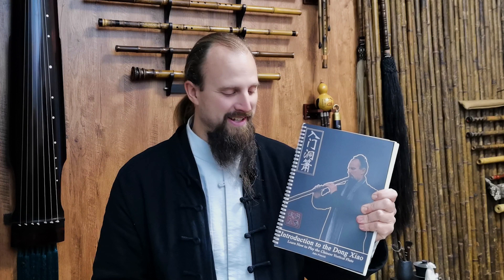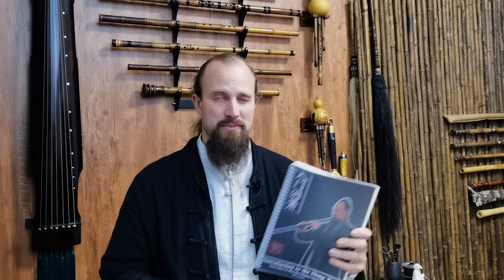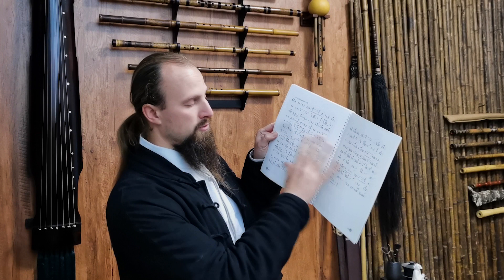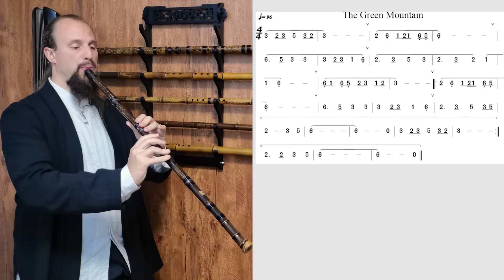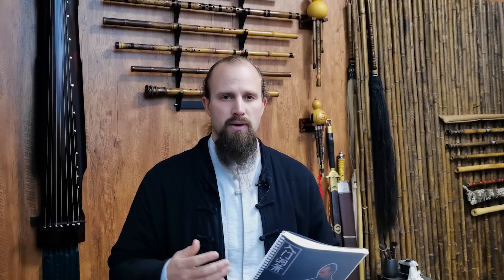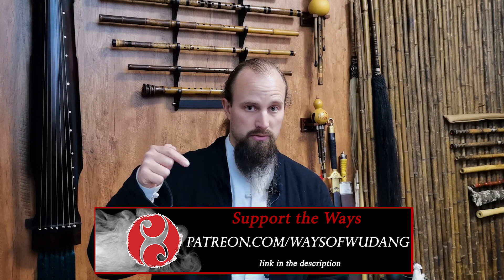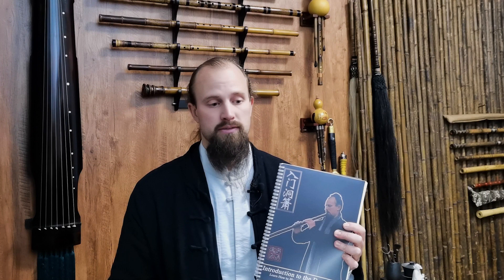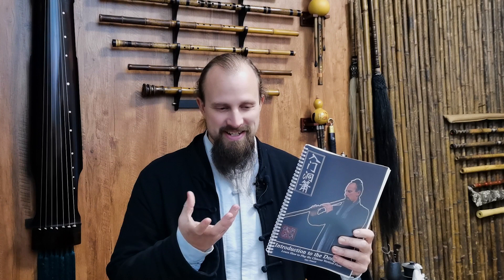presenting the "introduction to the Dong Xiao"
I have released my first book! It is a comprehensive study guide for learning the dongxiao. You can find the "Introduction to the Dong Xiao" on Amazon on sale now!

Complete with:
-Illustrated Instruction and Commentary
-How to Read and Write Jianpu
-108 Fully Notated Songs
-Fundamental to Advanced Techniques
-Fingering Position Charts

This 170+ page text will guide you through every step of how to play the xiao from information on the history, structure, type, and maintenance of a dongxiao to instruction on how to read jianpu, practice drills, play songs, learn special techniques, and perform complete musical pieces with this unique bamboo flute!

In addition to that, I am releasing a video series that will walk through the entire text so that you have a video lesson guide with each and every song! Song recordings will be posted on this channel as well as the first 15 lessons!

►Purchase the "Introduction to the Dong Xiao" on Amazon (print and digital versions available)